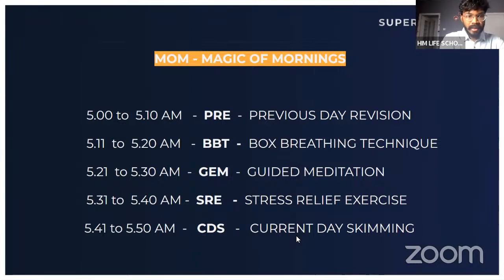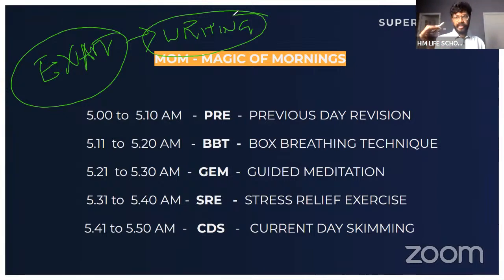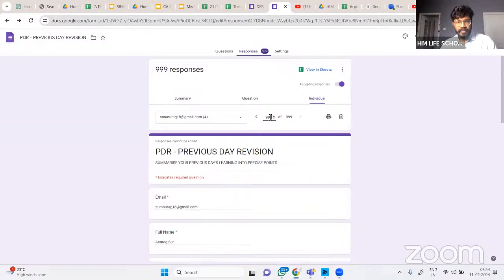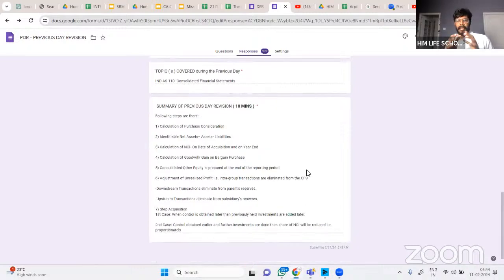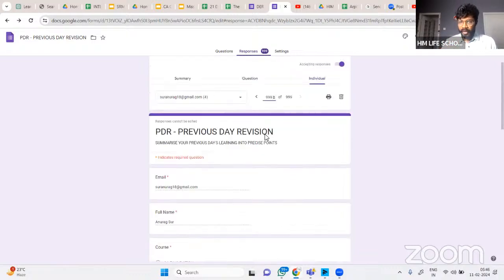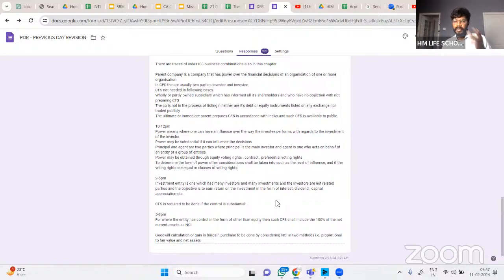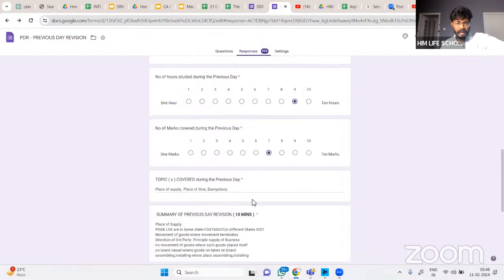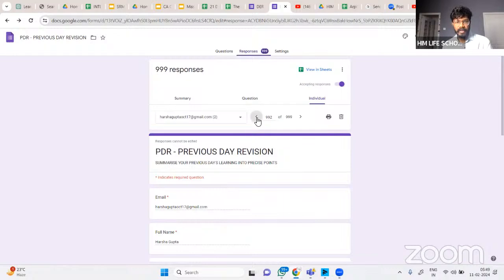PDR | PREVIOUS DAY REVISION 21